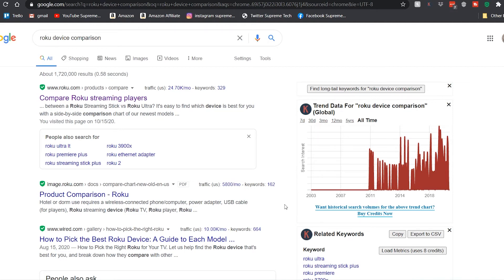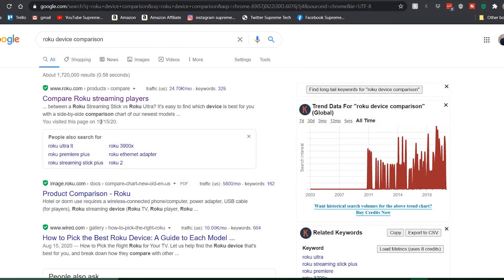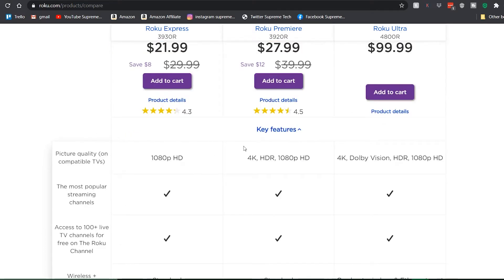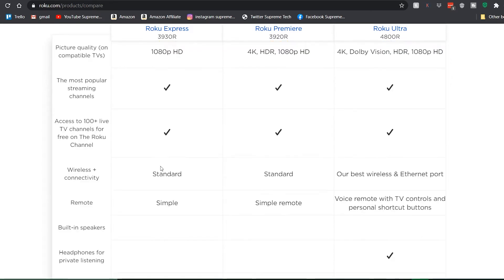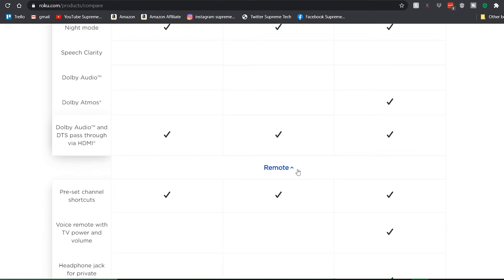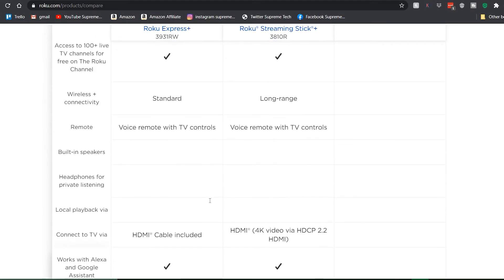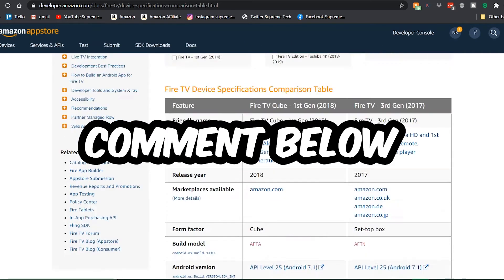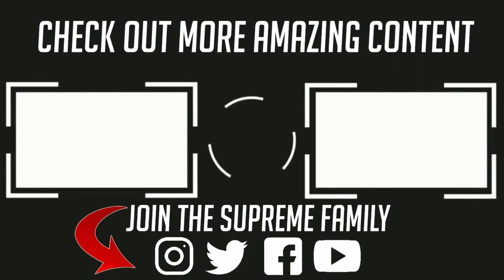How To Compare Roku Devices - Don't Buy The WRONG ROKU PLAYER !!!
Roku has so many different streaming devices and picking the right one can be very hard. In this video, I'm going to show you how to compare specs on all the Roku devices available. So if you are having trouble with this then make sure to tune in and Ill break down everything you need to know before you choose your new Roku.

IP Vanish VPN - Stay protected online with the BEST VPN around!!!

Roku Streaming Stick

Roku Premiere

Roku Express

Roku Ultra 2020